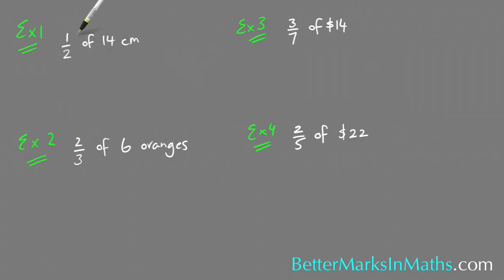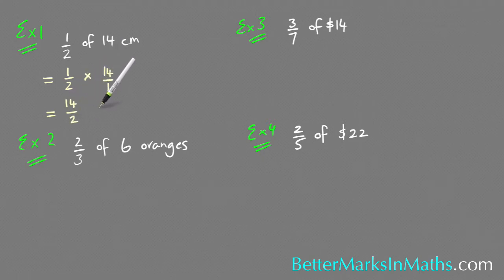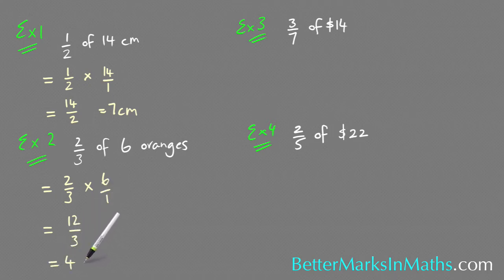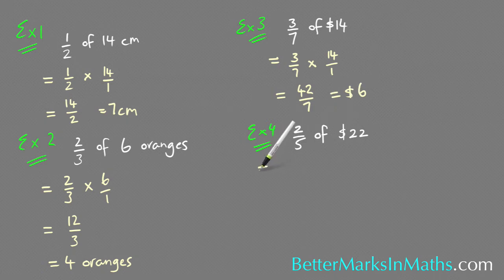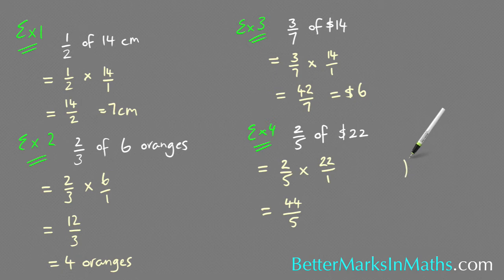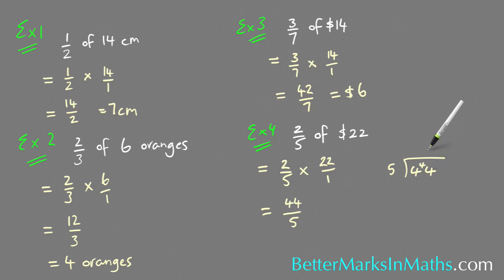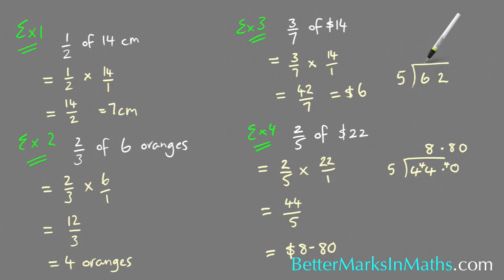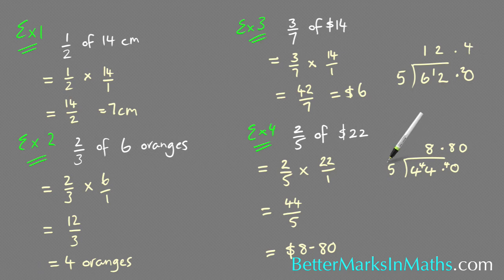How to Multiply a Fraction by a Whole Number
This lesson will show you how to Multiply a Fraction by a Whole Number. To get the exercise that goes with it sign up for our Free "How To Do Fractions The Quick And Easy Way" program.